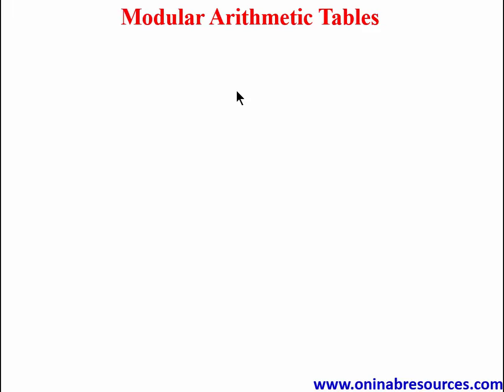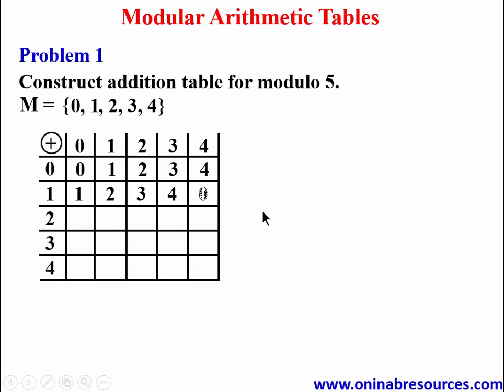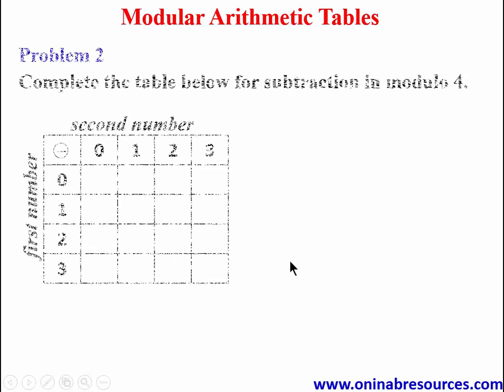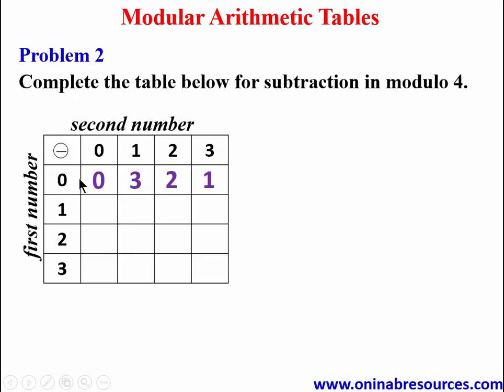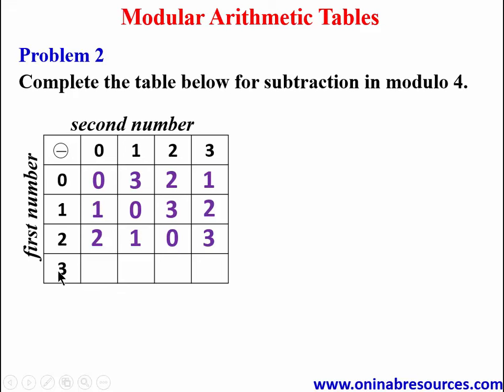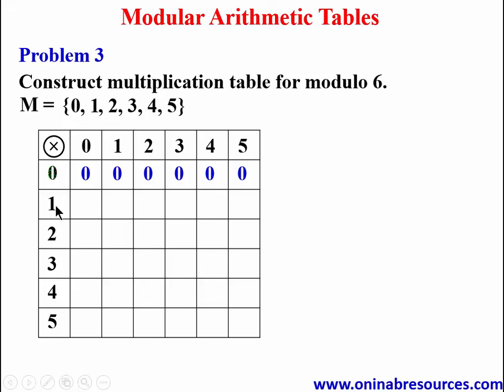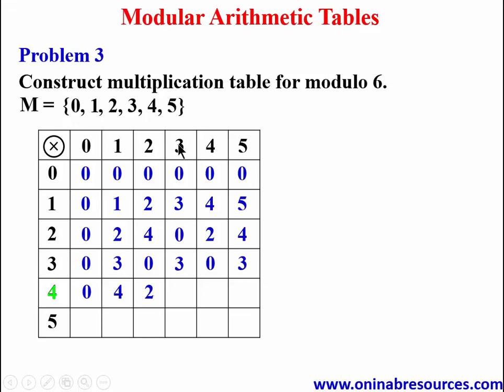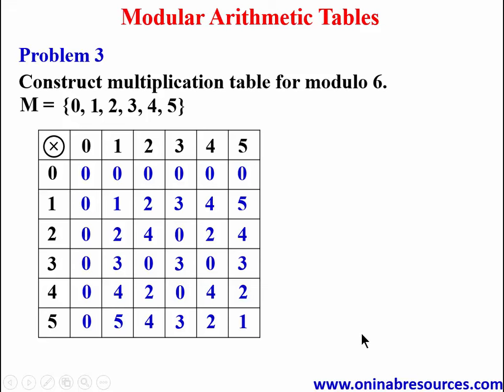Modular Arithmetic Tables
The video covers creating addition, subtraction and multiplication tables in modular arithmetic.